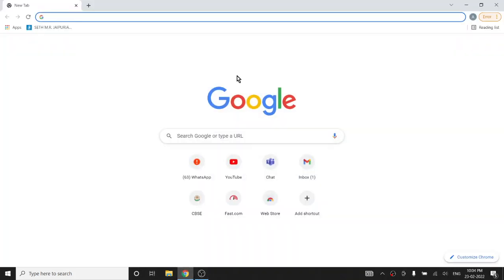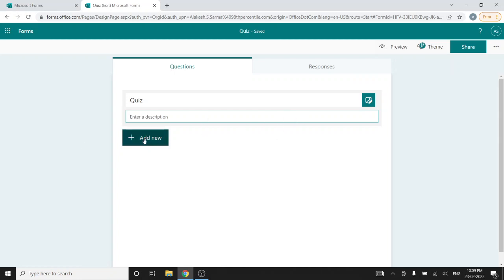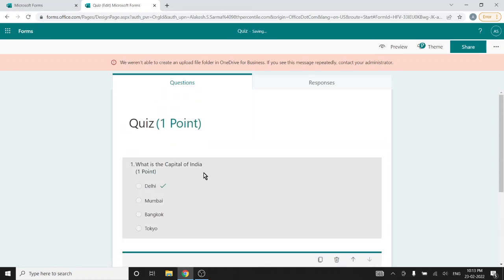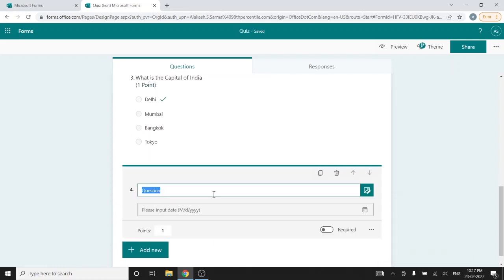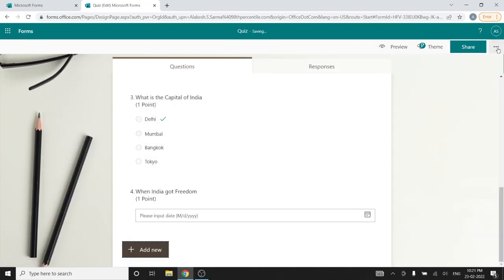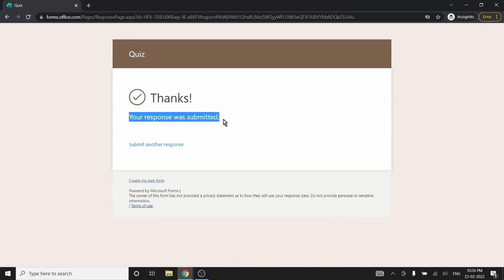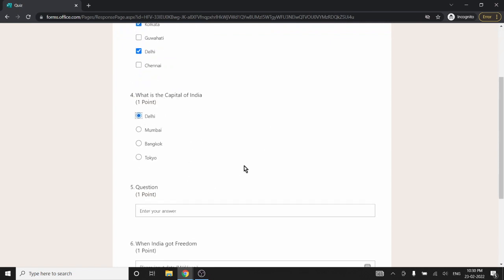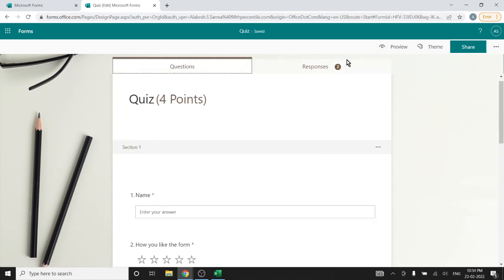How to use Microsoft Forms to take Quiz or Exam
This video is Step by Step guide to create Microsoft Forms. One can use MS forms to take quiz, Exam etc.